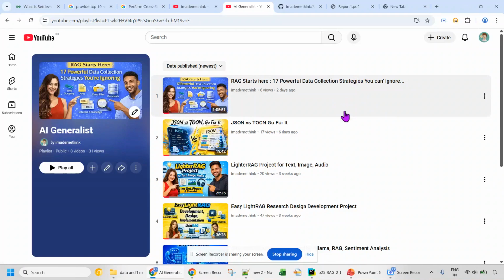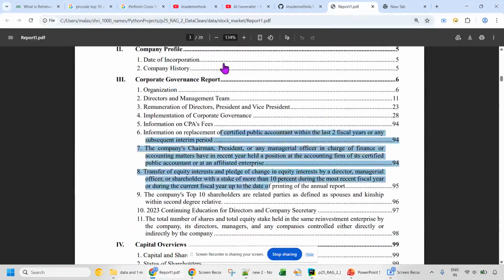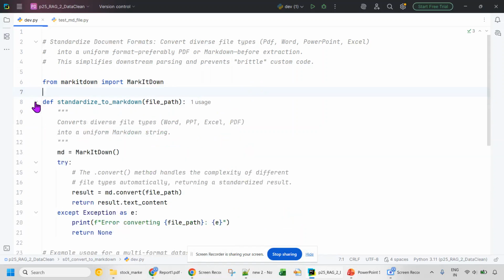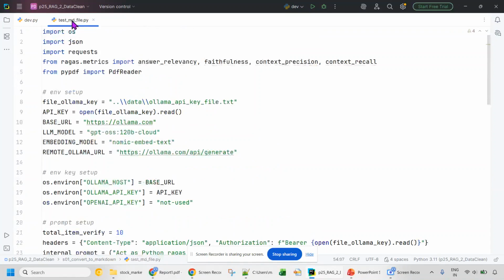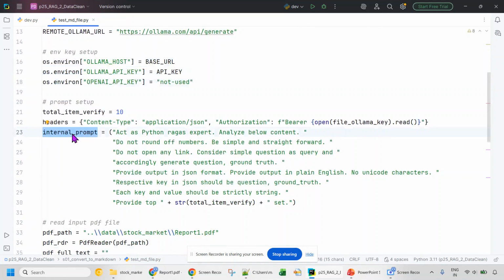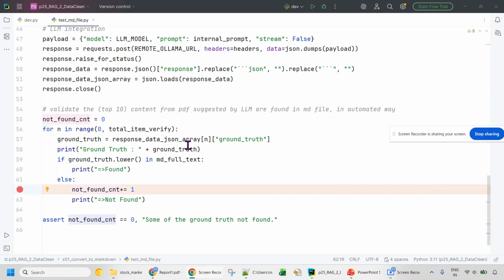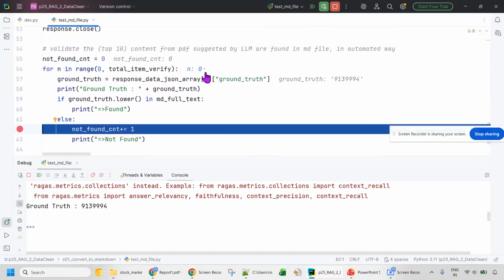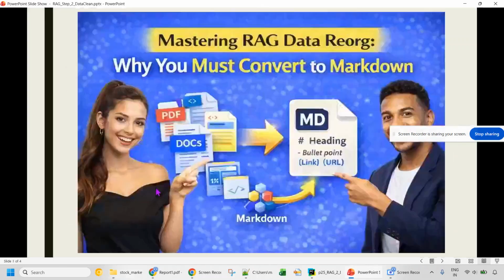Mastering RAG Data Reorg: Why You Must Convert to Markdown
Optimize your RAG pipeline by mastering data reorganization. Learn why converting documents to Markdown is essential for superior retrieval accuracy. Transform messy data into clean, LLM-ready formats today.

Readymade code to act on many types of resource data input

Tech Stack:
Python 3.11x